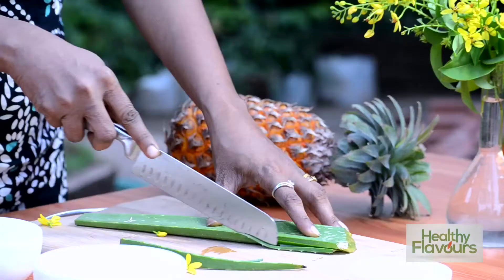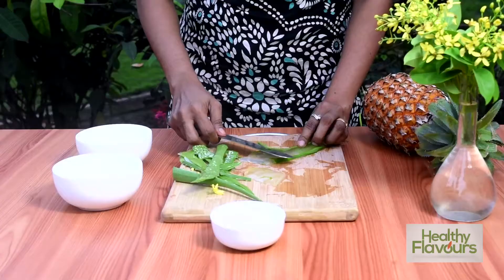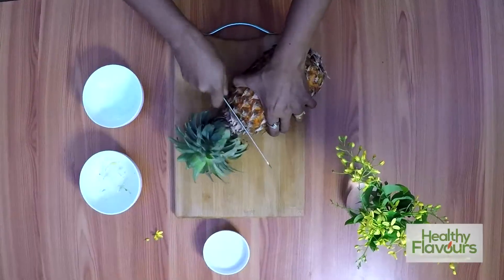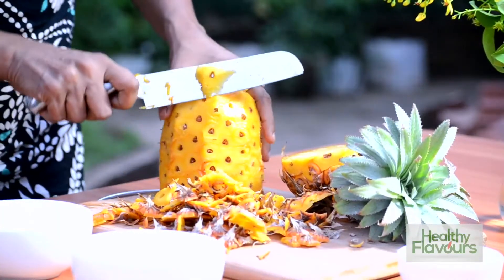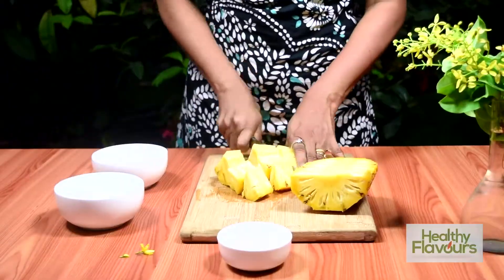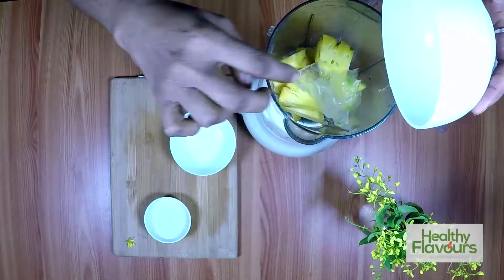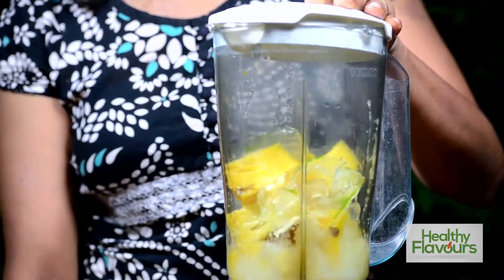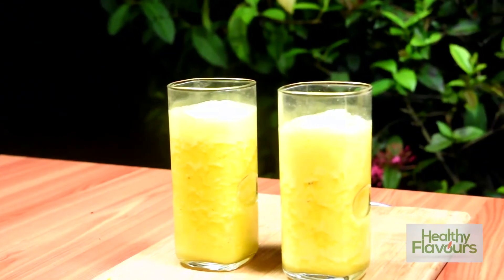Magical Weight Loss Drink- Aloe vera Pineapple Smoothie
Pineapple Aloe vera Smoothie

Ingredients:

Pineapple -2 cup
Aloe vera – Gel from one leaf/ 1 cup
Sugar – 2 to 3 tsp (optional)
Water – For needed consistency

Method of preparation:

Place all the ingredients in the blender. Blend well. You can add water as per needed consistency and blend this once more. Yummy pureed pineapple with aloe vera is ready. Delicious pineapple/Aloe vera smoothie is ready. Sip the nutritious & delicious smoothie.

Benefits:

Aloe vera has got antioxidant and antibacterial properties. Aloe vera juice also cleanses your stomach and detoxify. It’s a laxative, lowers cholesterol, and protects your heart.

Pineapple is also a storehouse of huge health benefits due to its wealth of nutrients, vitamins, and minerals, including potassium, copper, manganese, calcium, magnesium, vitamin C, beta carotene, thiamine, B6, and folate.  It also boosts the immune system, helps prevent arthritis, prevents cancer, and improves oral and eye health.

Packed with nutrition and easy to make to get a healthy start to the day.

Be Healthy and Beautiful.